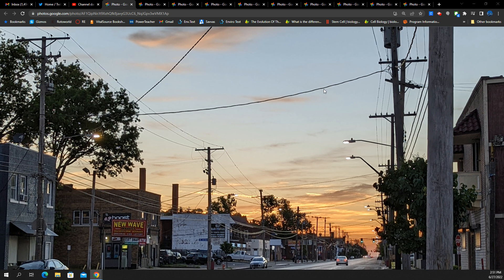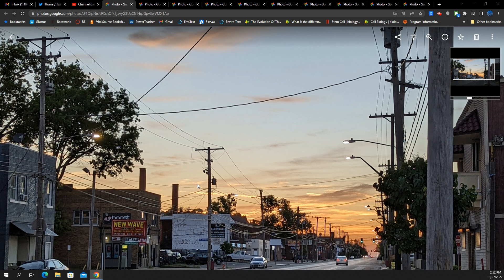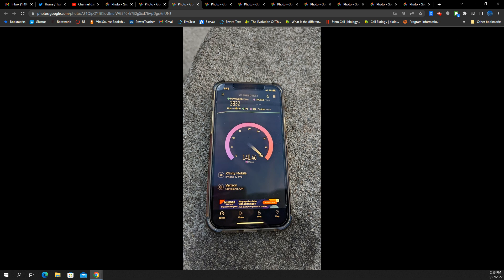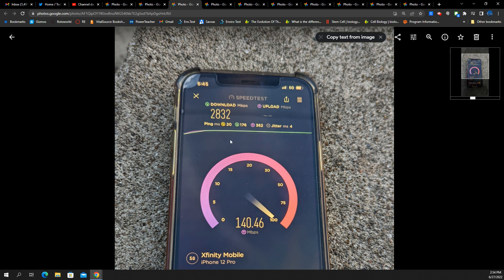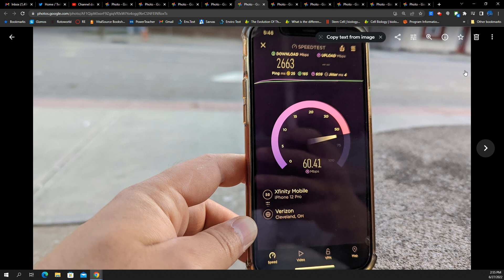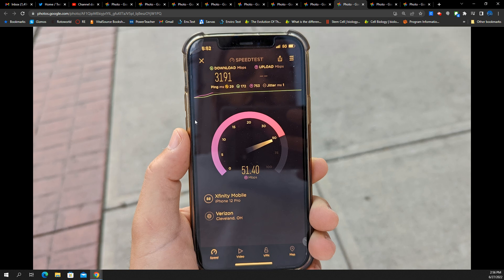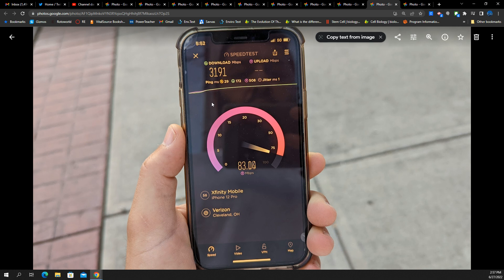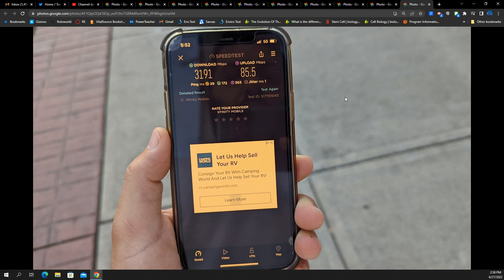XFinity Mobile Speed Testing 5GUW mmWave